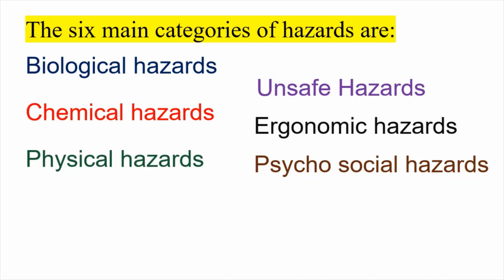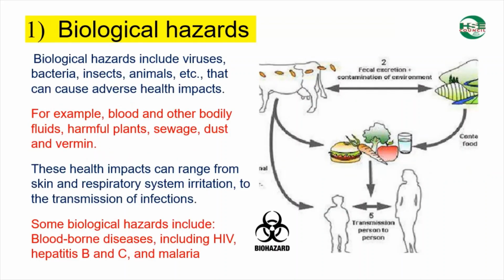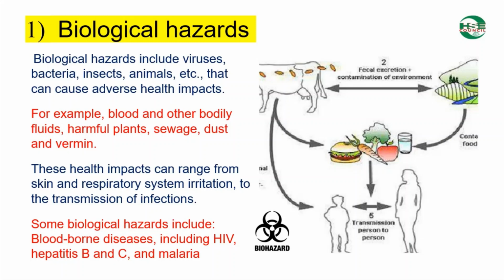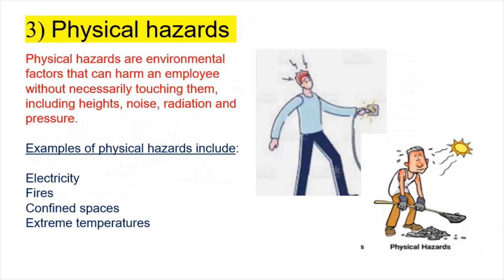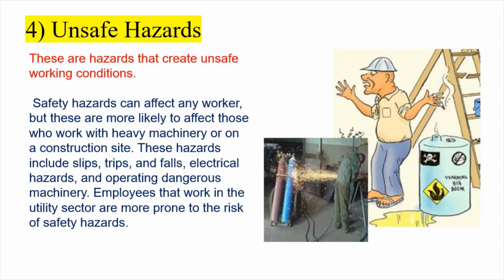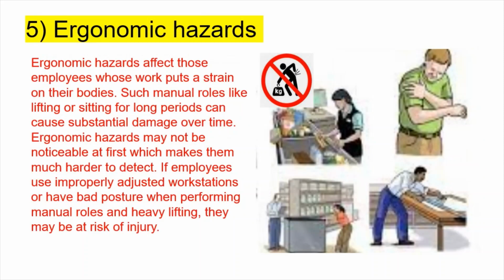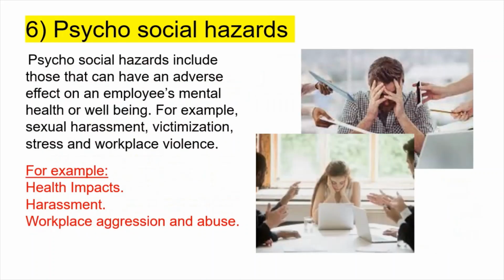Most Common Workplace Hazards.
Every workplace has hazards and, although there will be a nominated person for conducting formal risk assessments, it is still everyone’s responsibility to be mindful of hazards in the workplace and minimize risk of harm.
Fire & Safety ,HSE  Training  programmes